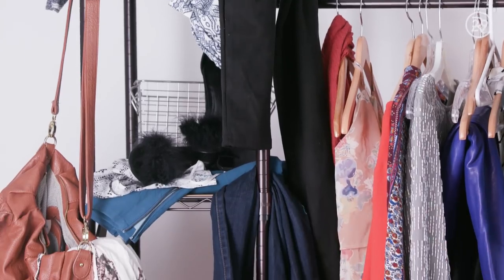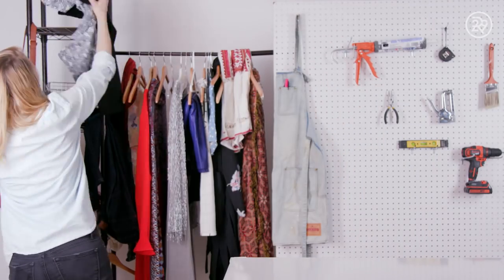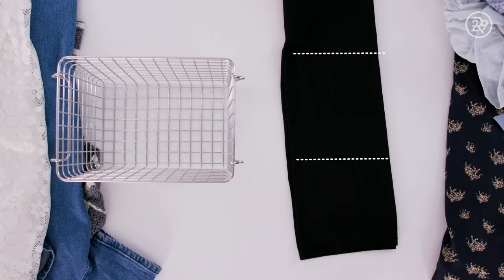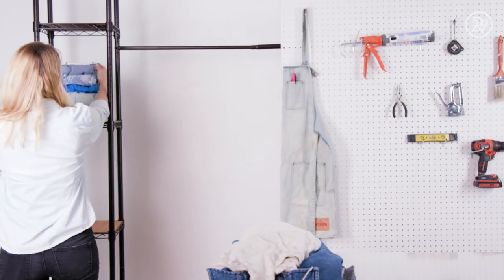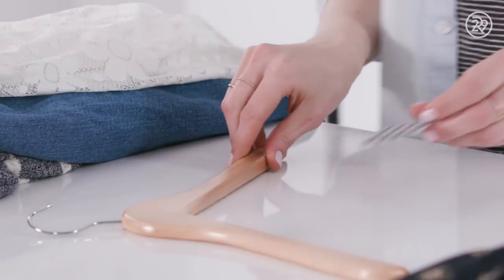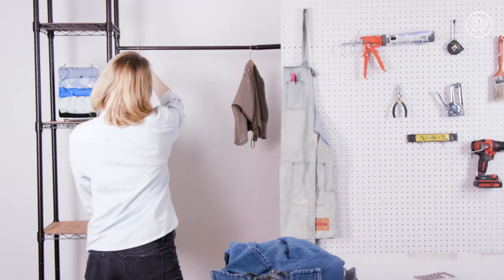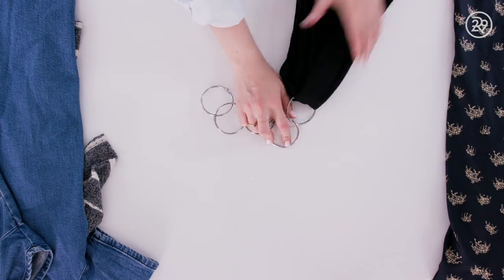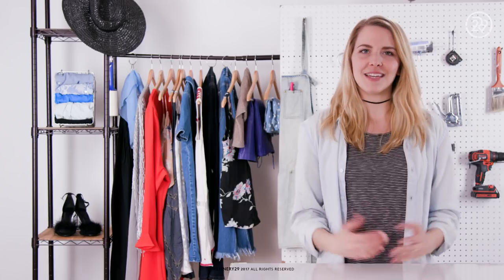Best Closet Space Saving Hacks | Bea Organized | Refinery29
Do you have one of those closets where everything seems to be thrown all over the place? Well, no more. Video producer and director Beatrice Copeland is going to teach you how to fold, hang, and organize your closet just like her!

You are going to love what Bea does with jeans and sweaters!

ABOUT SERIES
Follow along as Beatrice Copeland helps people transform their spaces by changing the way they think about their stuff.